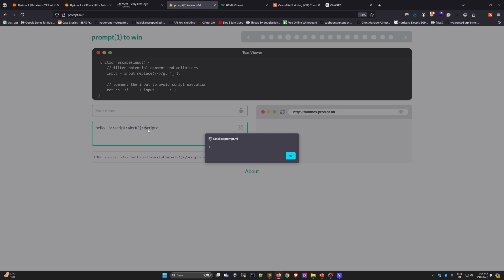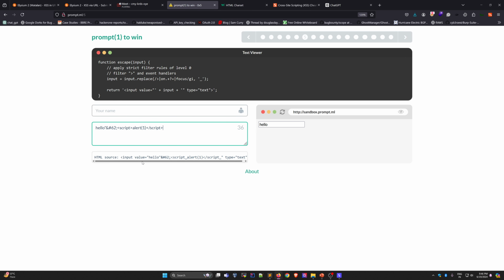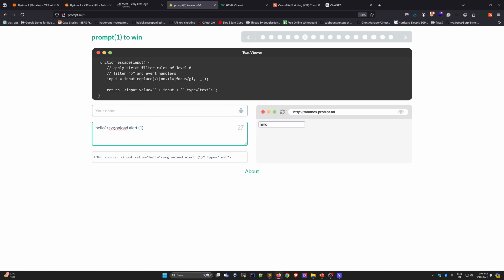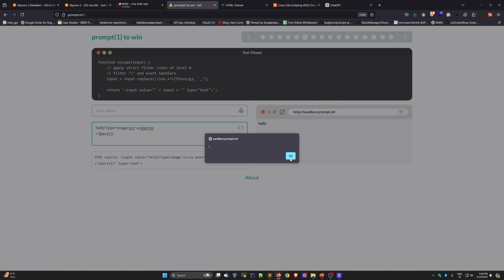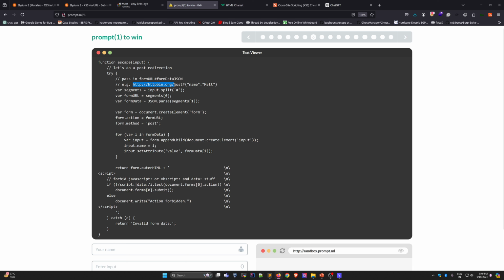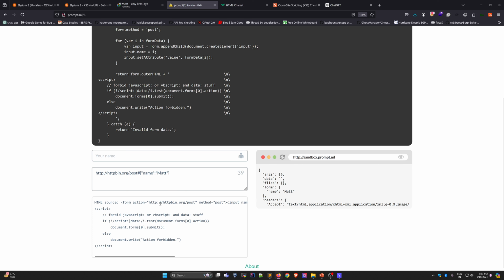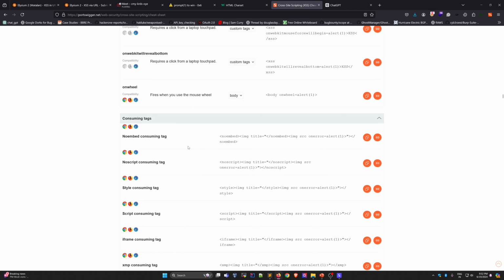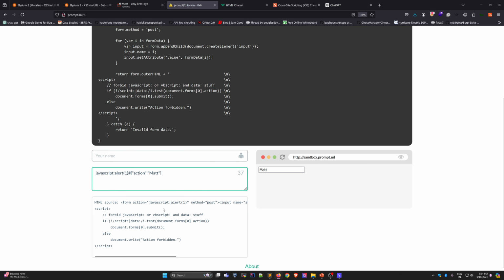Advanced Cross Site Scripting Payloads Building Part02 ? | tcrsecurity